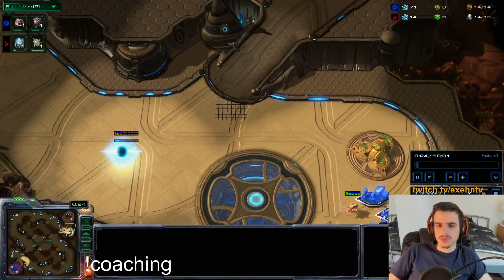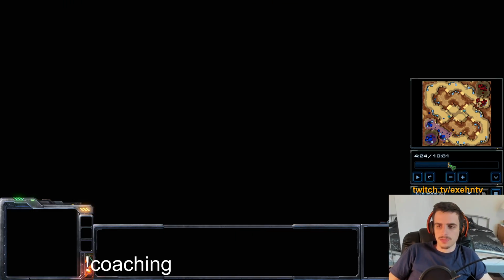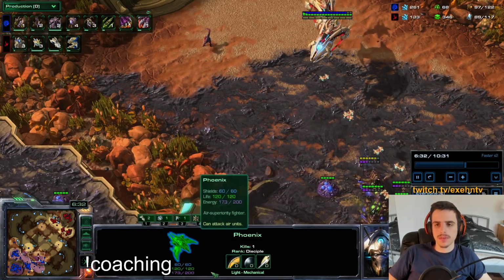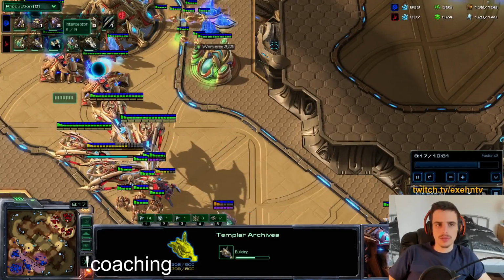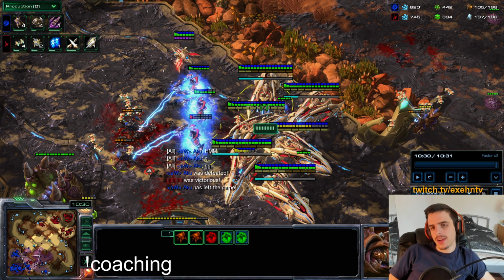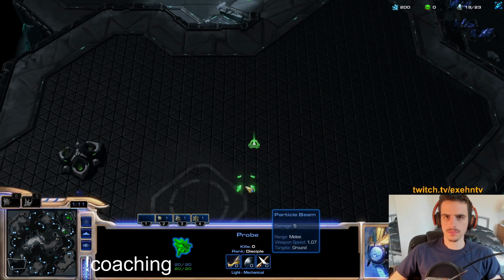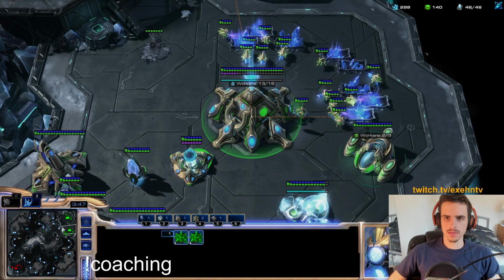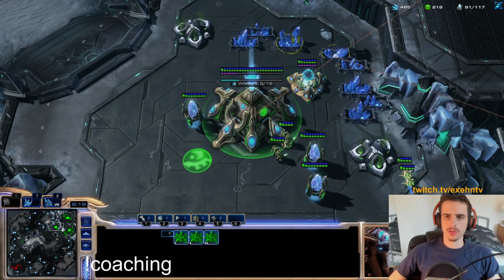PVZ Tricky Carrier Rush - Audio Build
**Audio Build**
Go to 10:15 and listen to the build order while playing!

Tricky Carrier Rush into Chargelot Archon push, if the zerg makes the wrong composition of units you will be able to get an easy win :D

StarCraft II is a sci-fi real-time strategy game featuring challenging single-player missions and fast-paced multiplayer matches. The StarCraft II experience places emphasis on three playable races locked in a cinematic intra-galactic warfare through an epic story Campaign, best-in-class multiplayer Versus competition, and collaborative Co-op Missions. With three races, four modes, and infinite ways to play, StarCraft II is the ultimate real-time strategy experience. Do you have what it takes to become the galaxy's greatest commander?